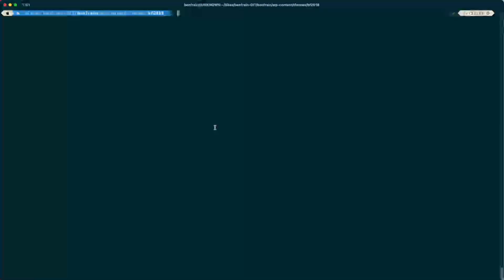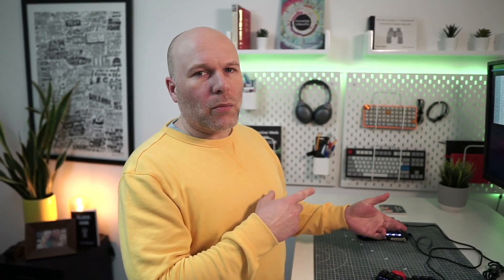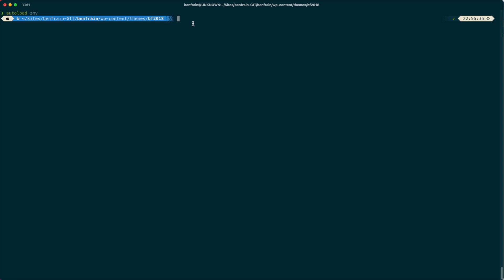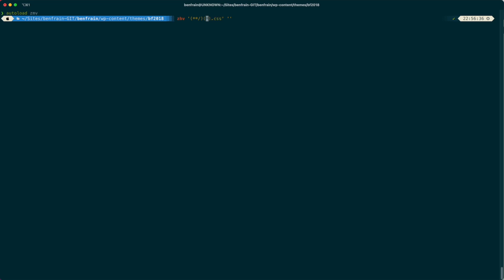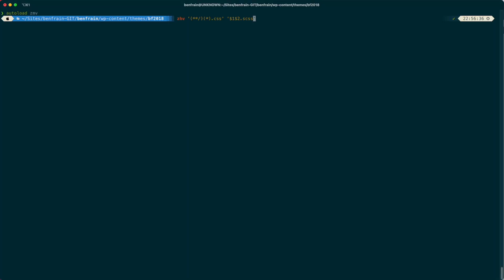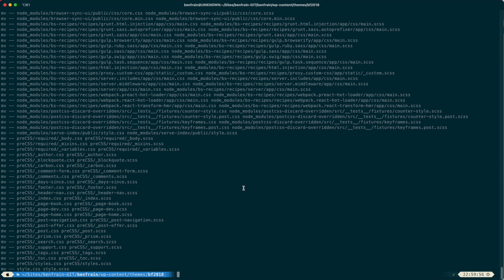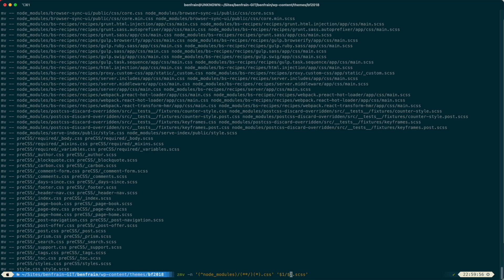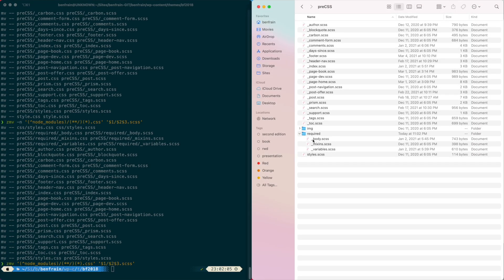Batch rename nested files names or file extensions on macOS with ZSH and ZMV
ZMV is a function built into the standard macOS ZSH shell. It lets you do many powerful file operations, even if you don't use the Terminal a whole bunch. This video walks you through how to use it with a simple rename of files from one extension to another.

My channel is new in 2021! If this tip was useful please hit like! I cover general developer tips with a few keyboard related videos and product reviews too.

If this was useful, please consider buying me a coffee. It really helps out with getting these videos made